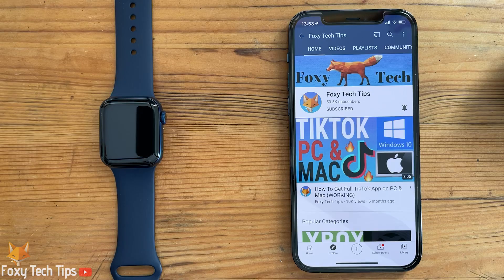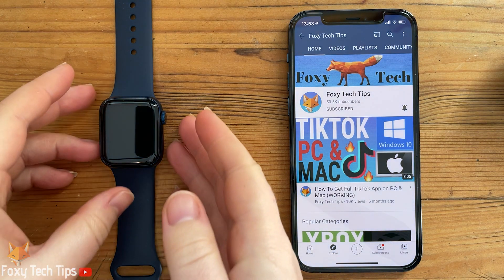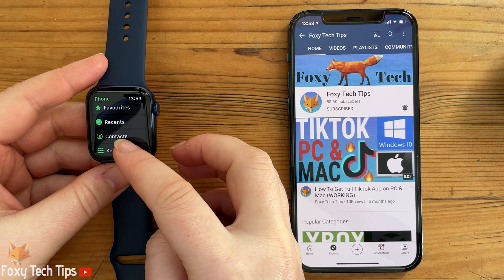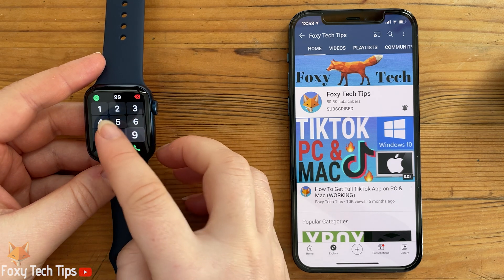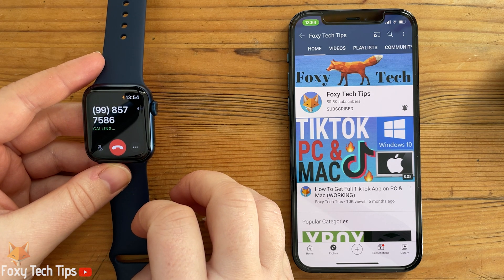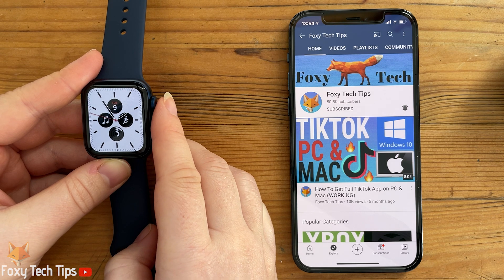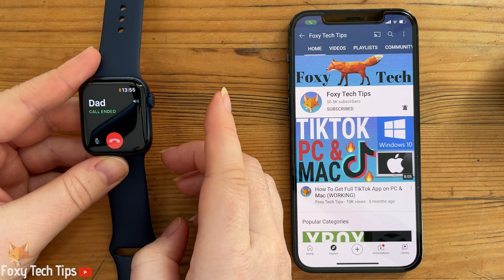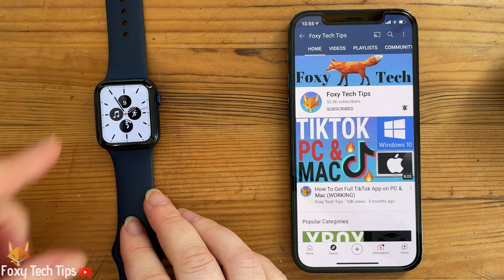How To Make Calls on Apple Watch (Series 6,5,4,3,SE)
Easy to follow tutorial on making phone calls using your Apple Watch! Even if you don't have the cellular version of Apple Watch, you can still make and receive calls using your Watch provided that your iPhone is nearby. Learn how to make calls on an Apple Watch now!

Steps:

- Unless you have the cellular version of the Apple Watch, your iPhone will need to be nearby in order for calls to work.

- Click the digital crown to open up the app menu and then select the phone app.

- You can now choose a contact from your favorites, recent calls, or contacts, and you can also enter a number using a keypad.

- Tap the green phone icon to begin the call.

- You will be able to hear the call and talk directly into the watch without any need for your iPhone.

- Tap the red phone icon to hang up and end the call.

- You can also use Siri to begin calls for you, hold down the digital crown and ask her to call someone in your contacts list or tell her the number you want her to call.